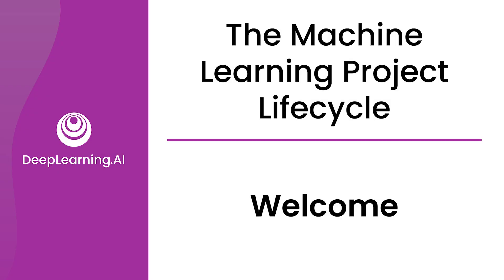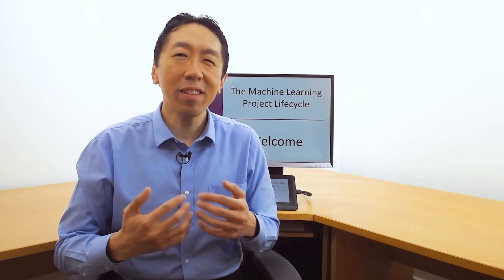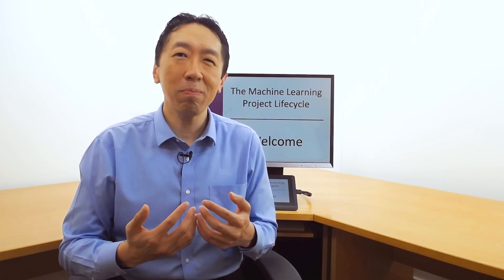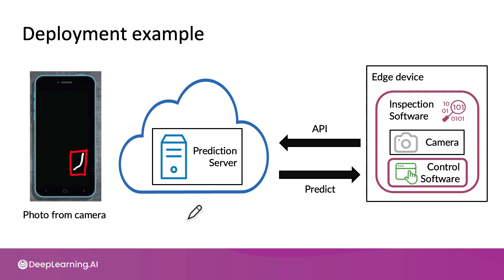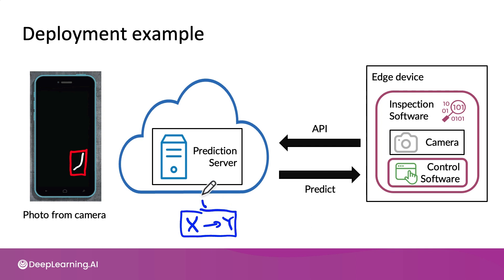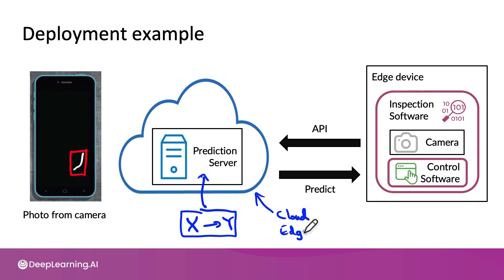#1 Machine Learning Engineering for Production (MLOps) Specialization [Course 1, Week 1, Lesson 1]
This is a welcome video from Course 1, Week 1, Lesson 1.